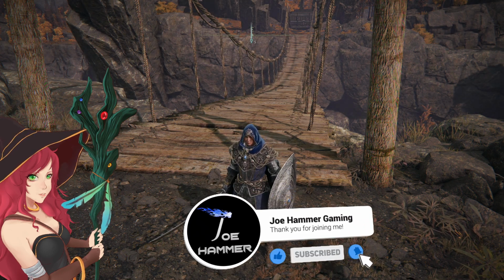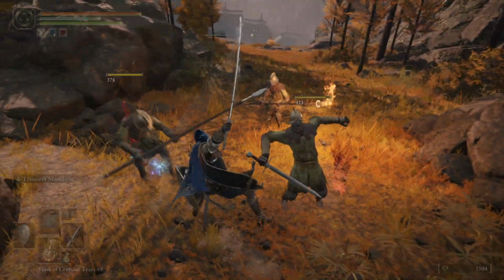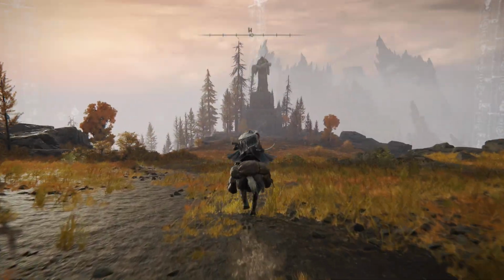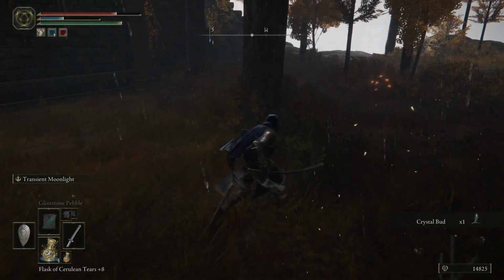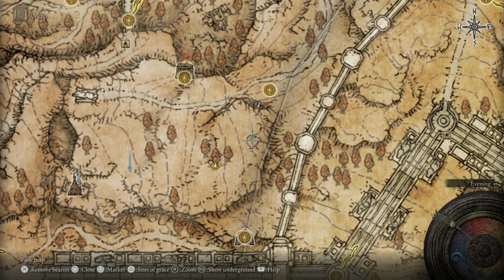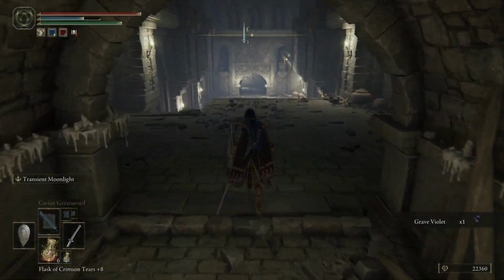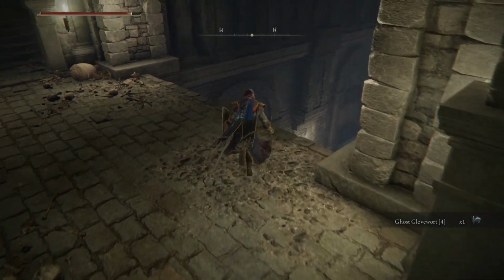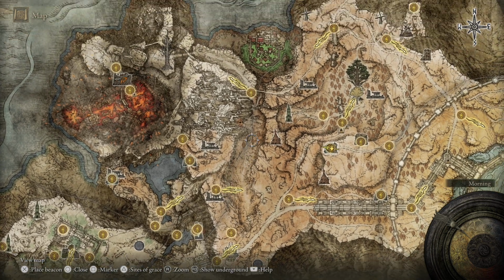Elden Ring Walkthrough; Sainted Heros Grave and Stormcaller Church